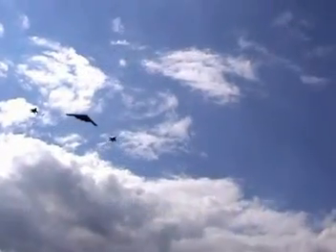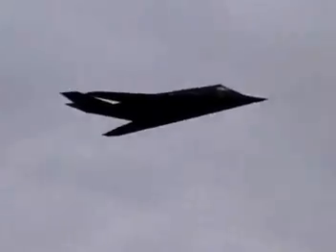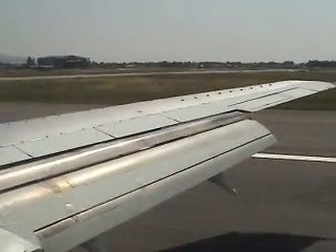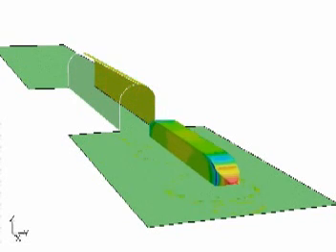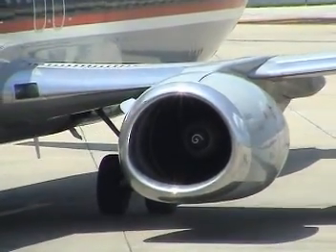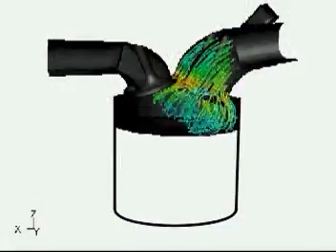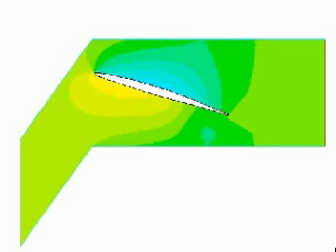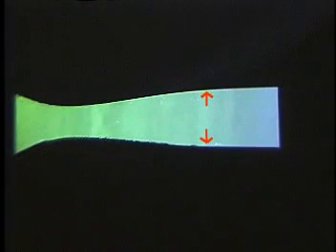Introduction to fluid mechanics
fluid mechanics Cengel  CD